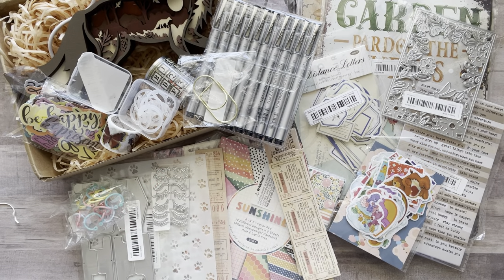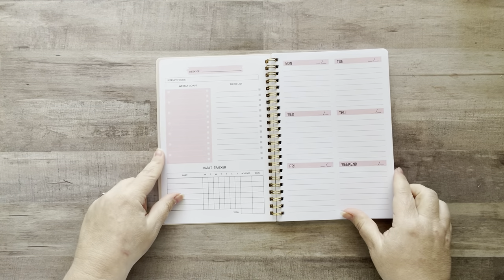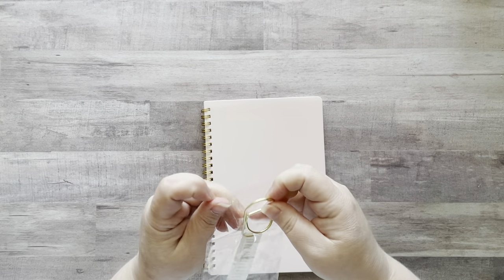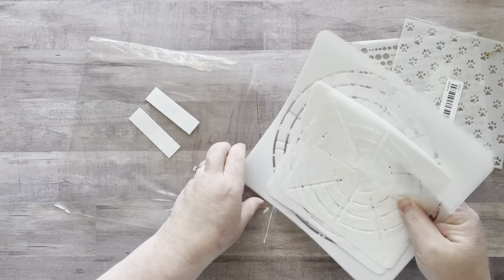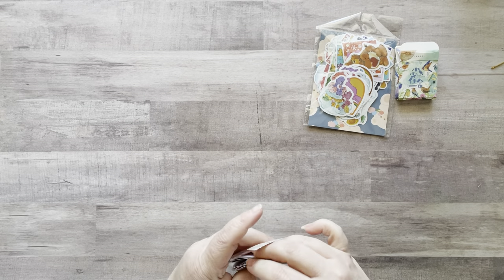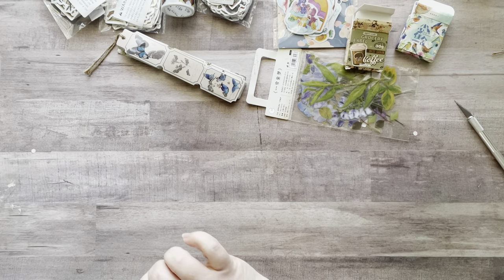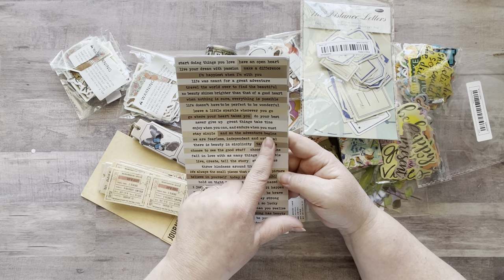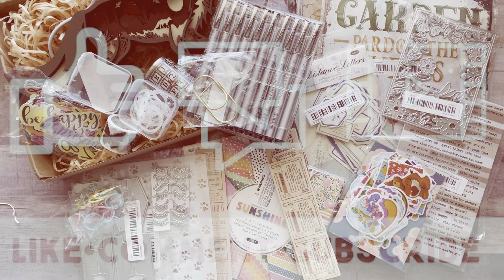Temu Haul🛍️ • Stickers/Washi/Paper/ & Glue Book/Journal Supplies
Or use my code【pick2956】on Temu App to claim  (for all users)

1pc Trees Spiral Undated A5 Daily Weekly Notebook Planner Agenda

1pc, In Loving Memory Of A Very Special Husband Metal Tin Sign